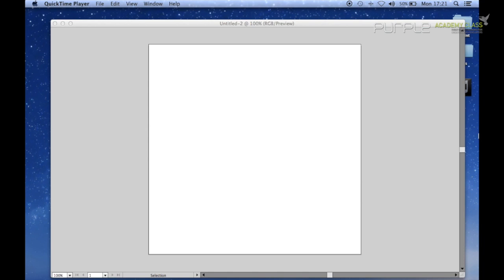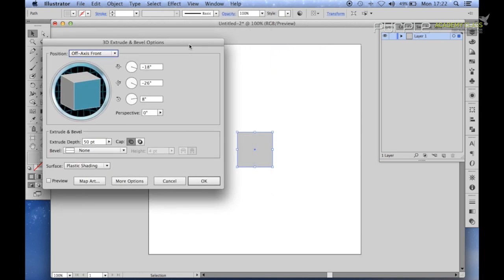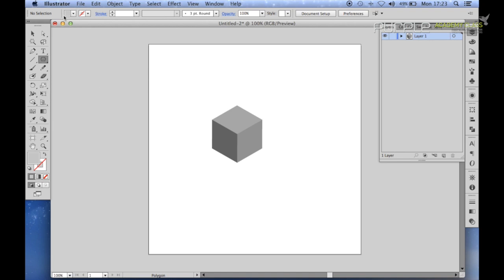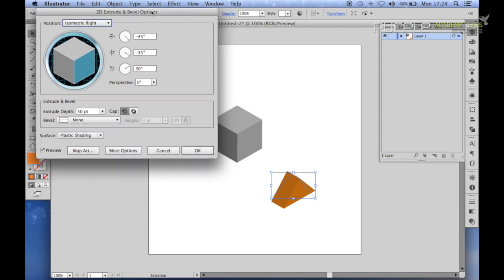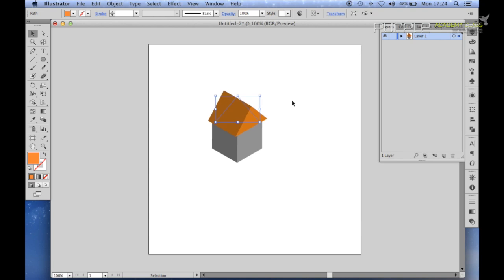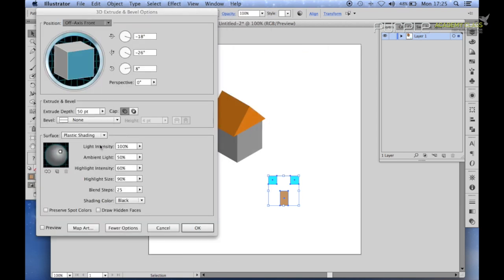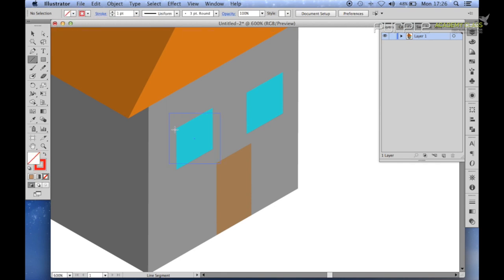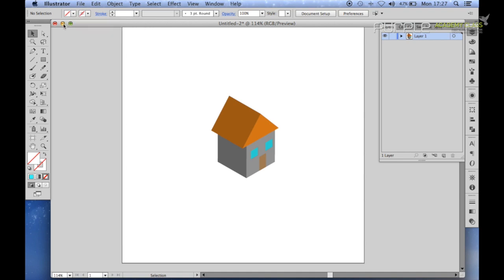How To Build Isometric Figures in Adobe Illustrator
A Easy tutorial by Academy Class for those who want to learn how to build isometric figures using Illustrator.